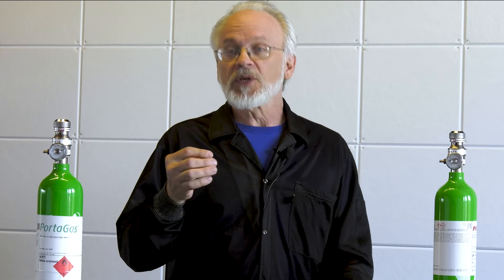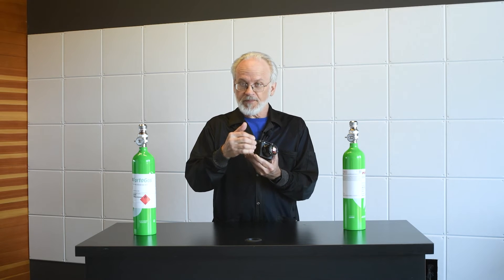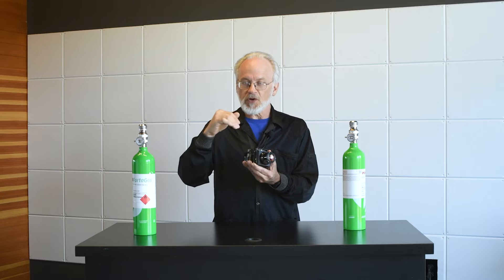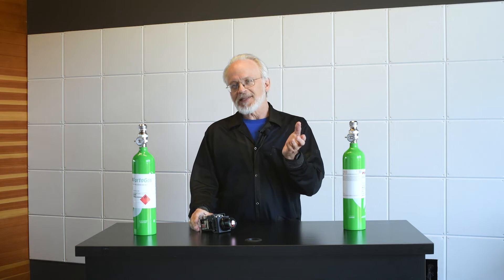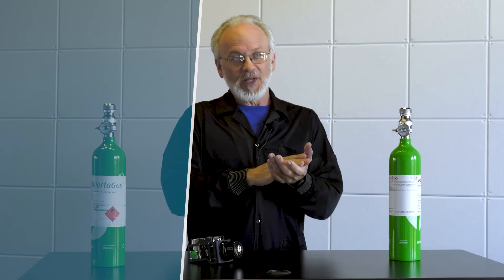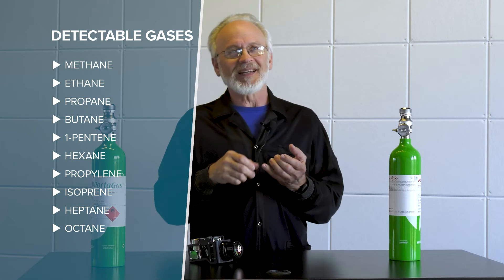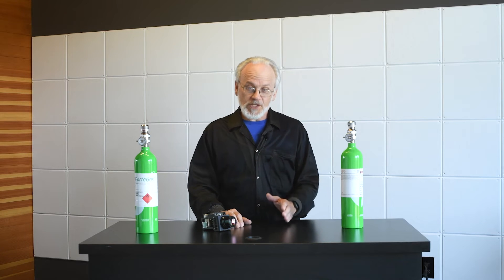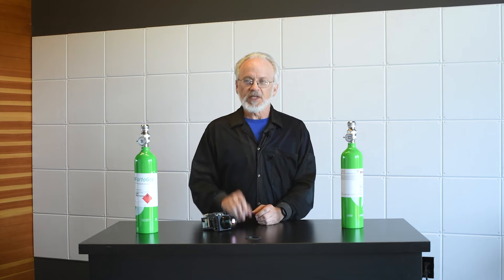Ask an Expert: What are the OGI-detectable gases?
Curious about the incredible capabilities of our Ventus OGI and the wide range of gases it can detect?

In this episode of "Ask an Expert," we've got the answers you've been seeking!  Join our knowledgeable expert, Stan Voynick, as he unveils a comprehensive list of detectable gases and showcases the rigorous testing process conducted at our headquarters, even amidst the most challenging weather conditions.

Get ready to be amazed as Stan breaks down the intricacies of our Ventus OGI, providing you with a clear understanding of its remarkable gas detection capabilities.  You'll gain valuable insights into how our cutting-edge technology sets the standard for reliability, accuracy, and performance in the field.